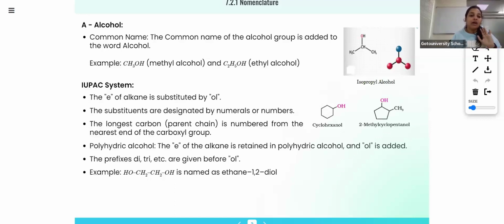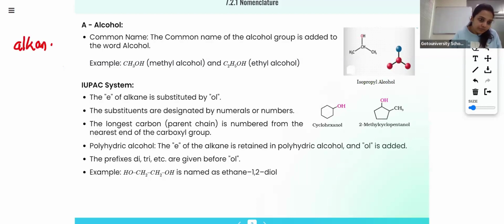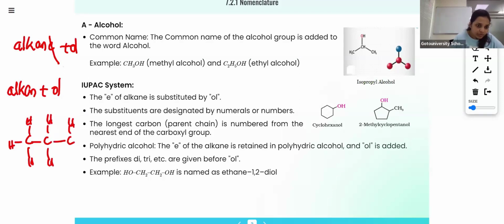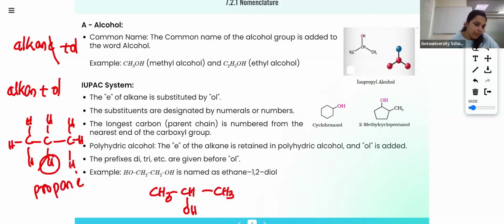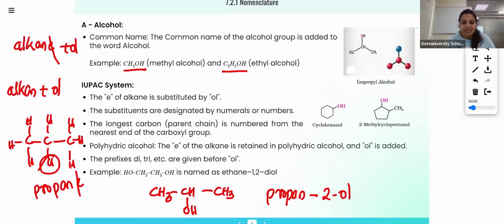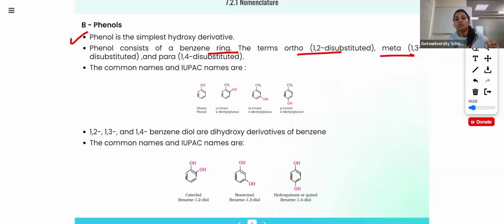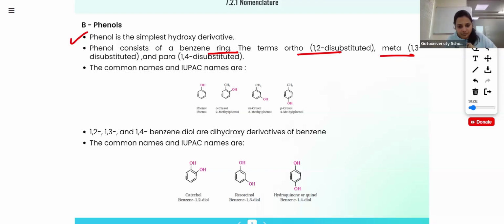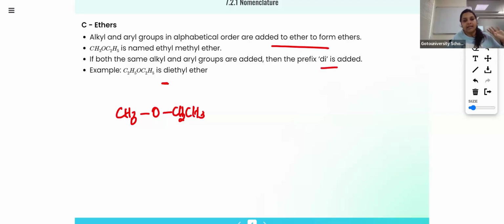CBSE Class 12 Chemistry: The Fun Way to Master Alcohol Nomenclature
In this video, we have covered Chemistry:
Chapter No. 7 - Alcohols | Batch 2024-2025
Topic: Nomenclature